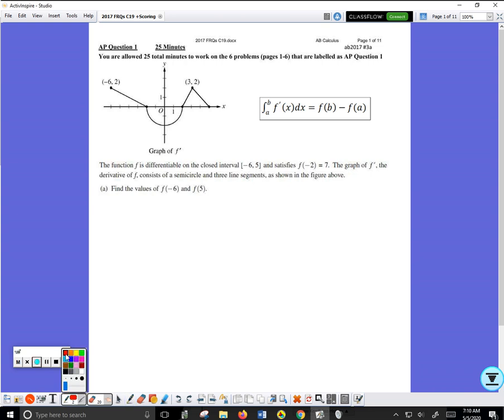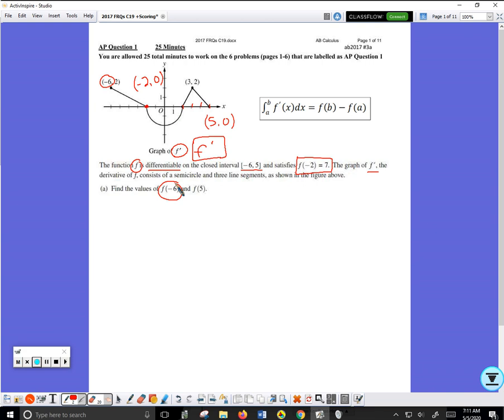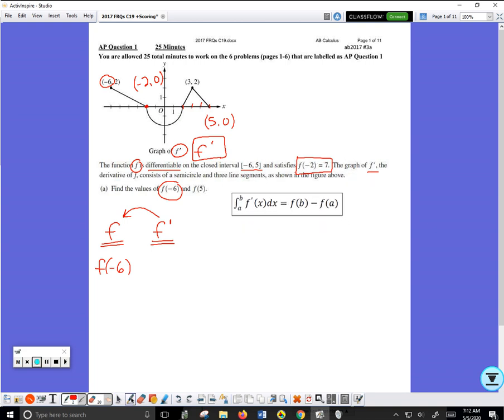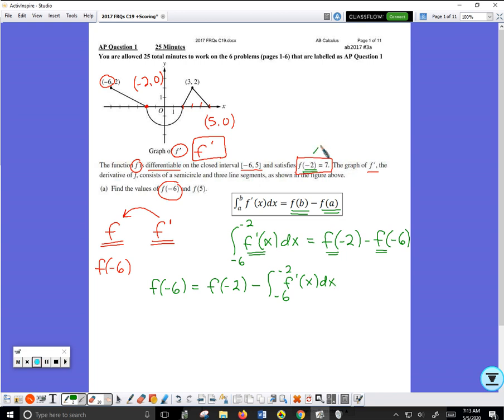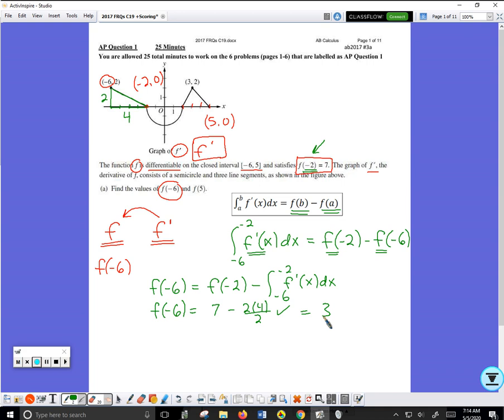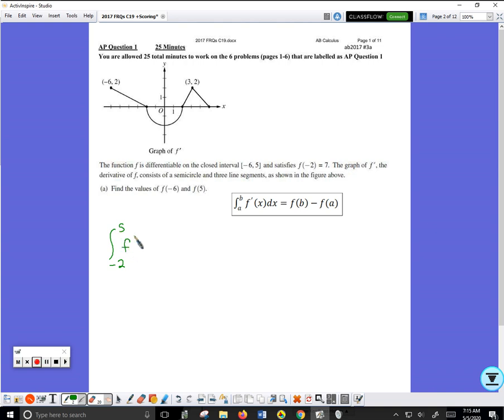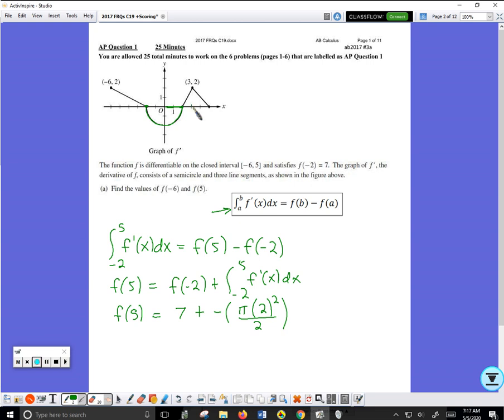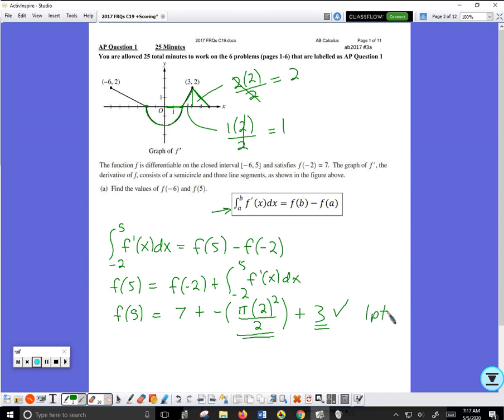2017 AB C19 FRQ